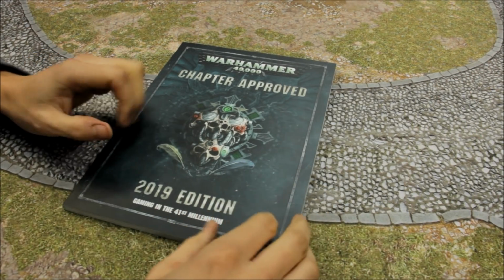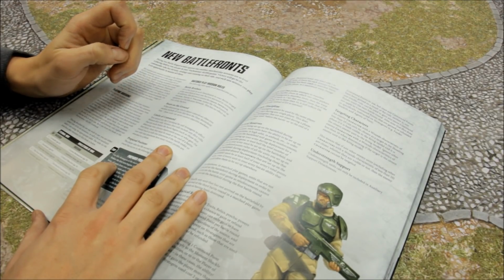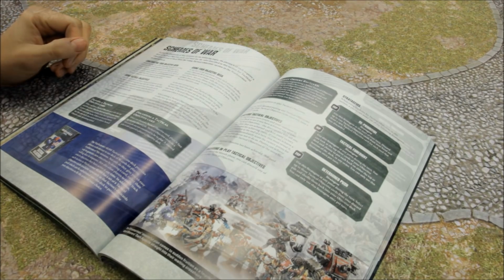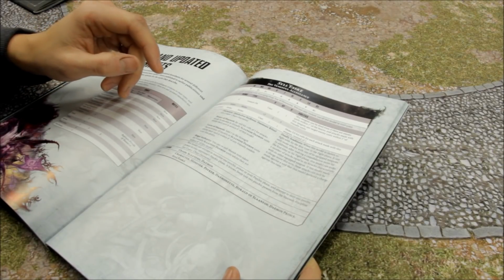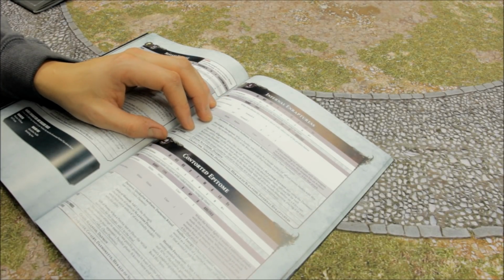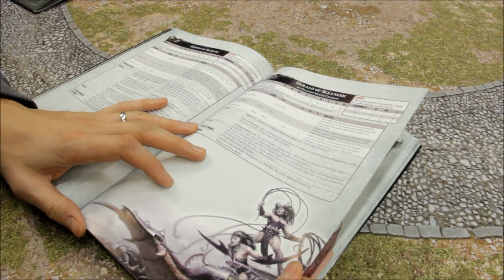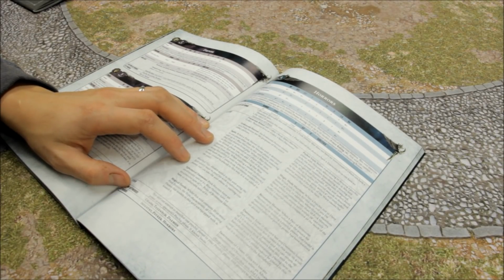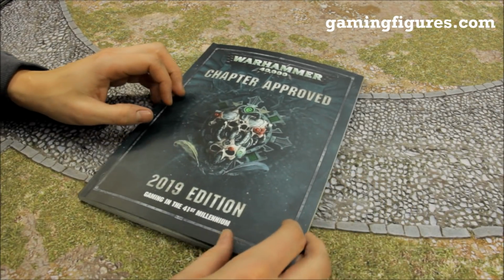Chapter Approved 2019 Edition SS82 Review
Want double the SS82 content? Then check out StrikingScorpion82PLUS for exclusive Battle Reports, In-Depth Painting Tutorials, and much more!

40K armies featured on my channel:
Space Marines / Primaris Space Marines (Ultramarines, Imperial Fists, Red Scorpions), Blood Angels, Astra Militarum (Imperial Guard), Adeptus Mechanicus, Imperial Knights, T'au Empire, Eldar, Drukhari, Tyranids, Harlequins, Necrons, Orks, Thousand Sons, and others from guests appearing on the channel!